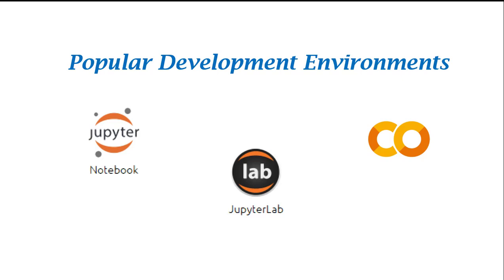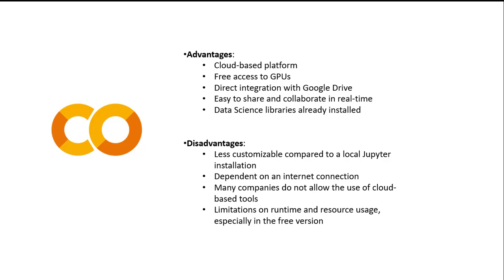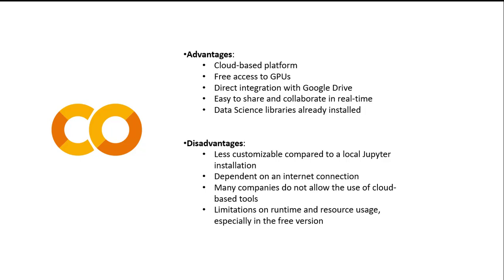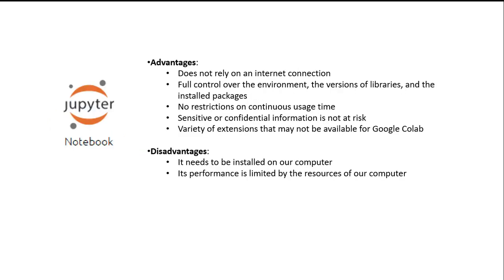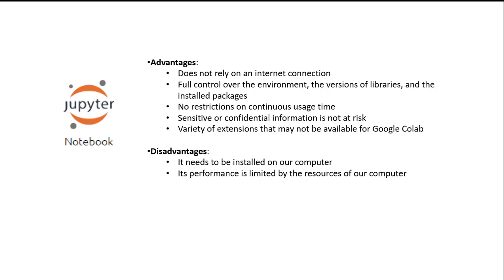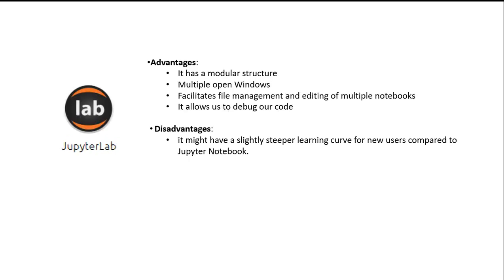Comparing Google Colab, Jupyter Notebook and Jupyter Lab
This video belongs to my latest Udemy course called "Data Cleaning and Preprocessing using Python"

A complete and friendly course designed to provide you with the foundations of programming with Python, with an emphasis on data cleaning and preprocessing — steps that are essential in any data analysis or machine learning workflow

This course will guide you step by step through key programming concepts and powerful data manipulation techniques using pandas, numpy, scikit-learn, and more

Whether you’re a student, a professional in career transition, or a data enthusiast — if you’re interested in mastering one of the most valuable and fundamental skills in the world of data analysis… this course is for you!

🚀 I’ll see you in Class 1!!

In this video, we compare Google Colab, Jupyter Notebook, and Jupyter Lab, three of the most popular environments for programming and working with data in Python.

We discuss what each tool is, how they are used, and their main differences, to help you understand when it makes sense to use one over the others.

Este video forma parte de mi nuevo curso en Udemy llamado Data Cleaning and Preprocessing using Python

Un curso completo y amigable, diseñado para brindarte las bases de programación con Python, con énfasis en la limpieza y preprocesamiento de datos, pasos que son esenciales en cualquier análisis de datos o flujo de trabajo de machine learning

Este curso te guiará paso a paso por conceptos clave de programación y técnicas poderosas de manipulación de datos usando pandas, numpy, scikit-learn y más…

Ya seas estudiante, profesional en transición de carrera o entusiasta de los datos, si estás interesado en dominar una de las habilidades más valiosas y elementales en el mundo del análisis de datos… ¡Este curso es para ti!

Inscríbete hoy y transformemos juntos el ‘Garbage in’ en ‘Quality out’

🚀 Te veo en la Clase 1!!

En este video comparamos Google Colab, Jupyter Notebook y Jupyter Lab, tres de los entornos más populares para programar y trabajar con datos en Python.

Hablamos de qué es cada herramienta, cómo se utilizan y cuáles son sus diferencias principales, para ayudarte a entender en qué situaciones conviene usar una u otra.